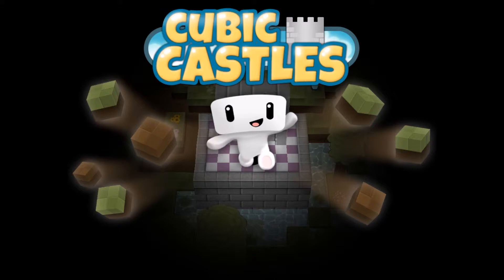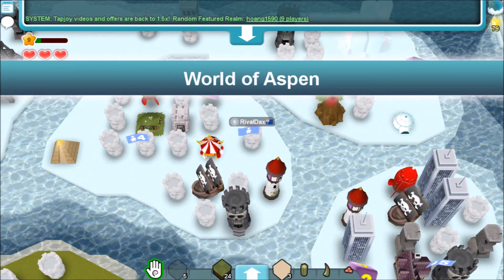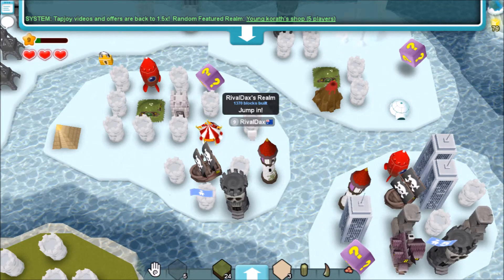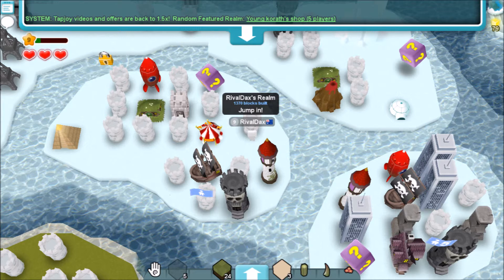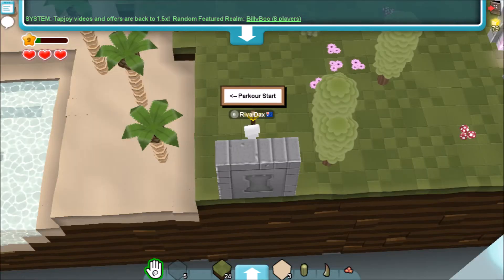I Made A Parkour Realm!! - Cubic Castles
A short video on the map I have spent the last few days making.
If you check it out I hope you enjoy and it will be extended soon!